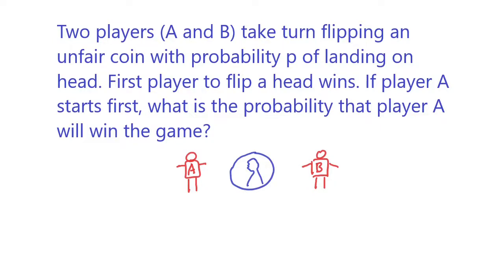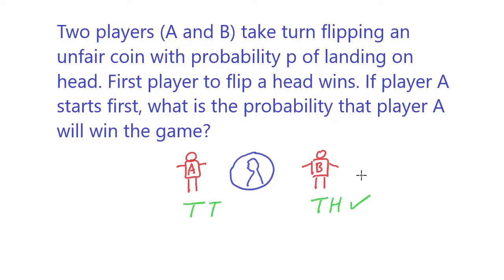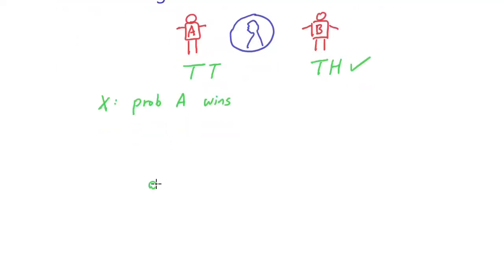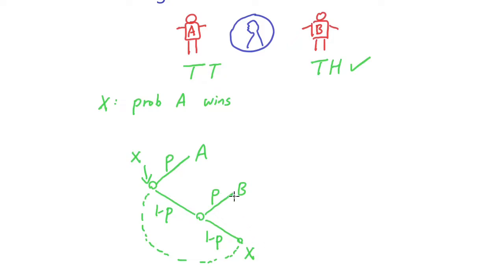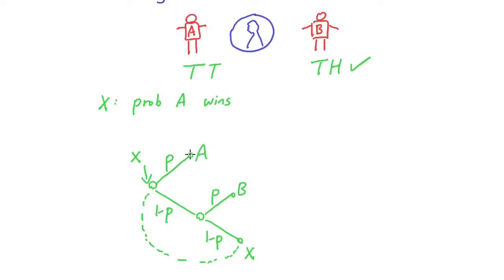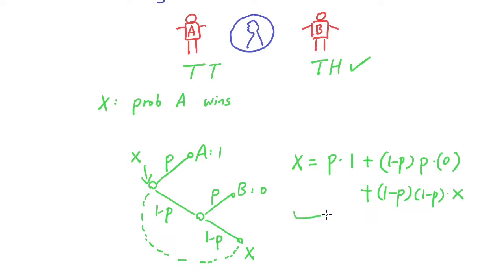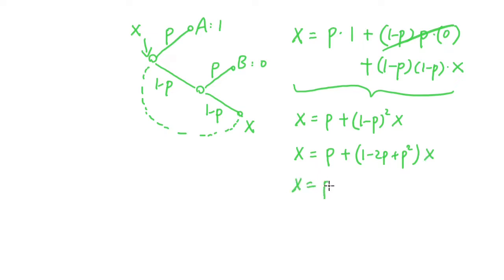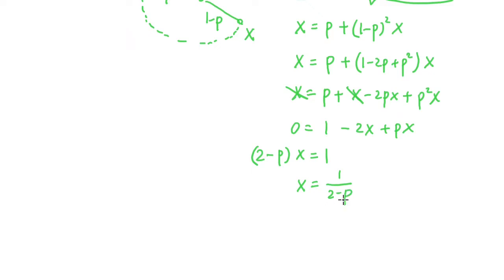[Probability Interview 8] 2 player coin game (Goldman Sachs)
Two players take turn flipping a coin. First person flips a head wins. What is the probability that the first player to flip wins?